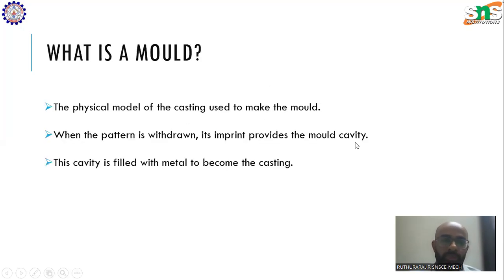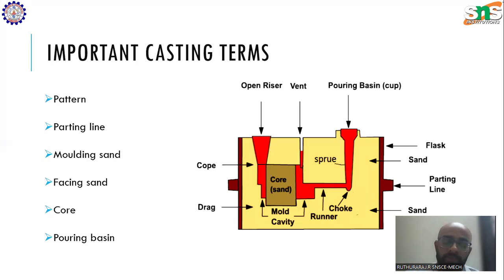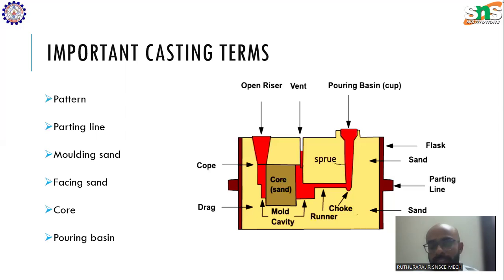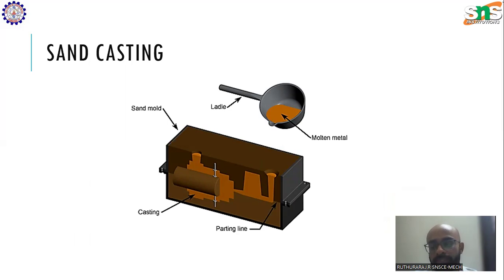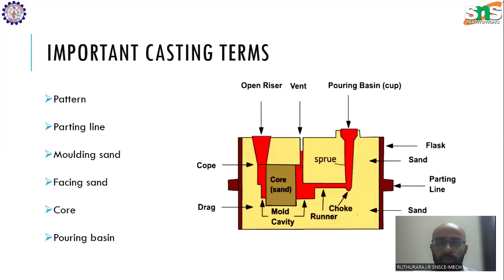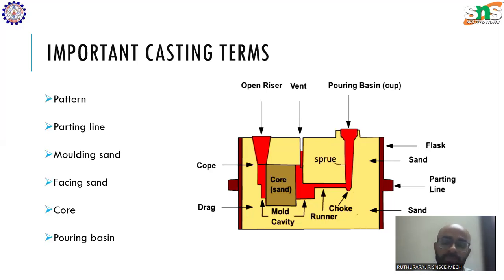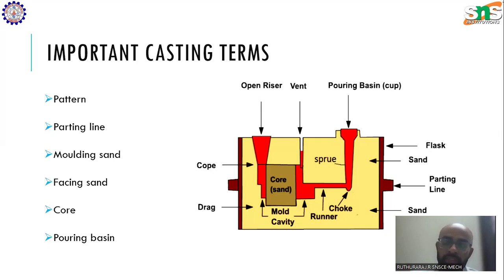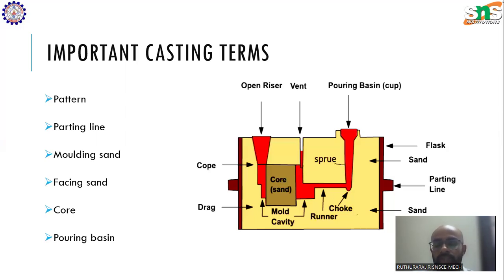Lecture Series on Foundry opeartions | R.Ruthuraraj | SNS Institutions